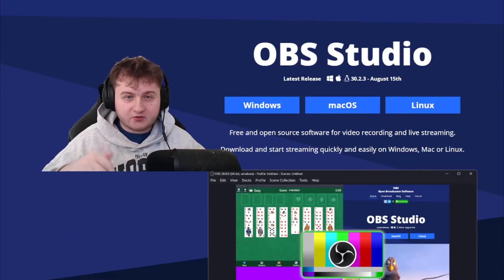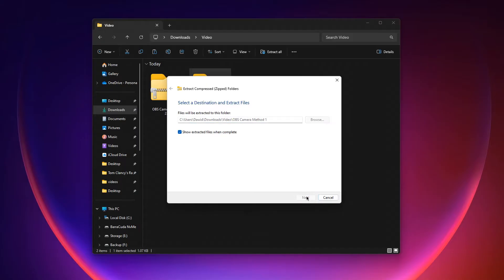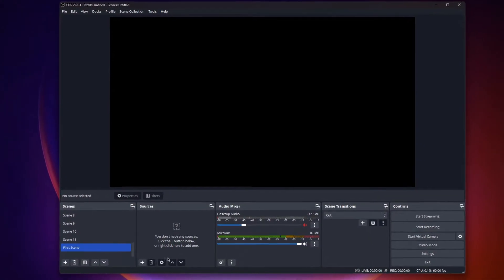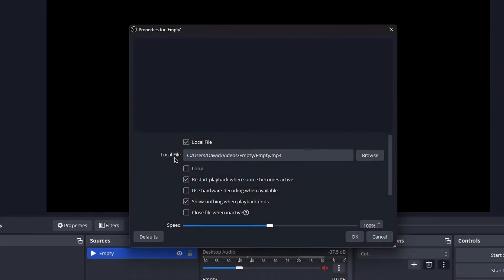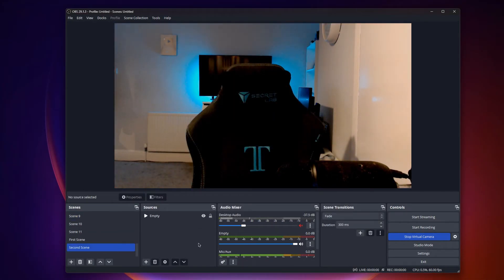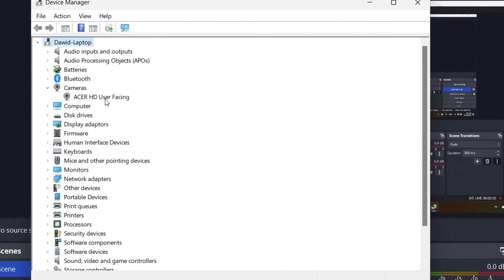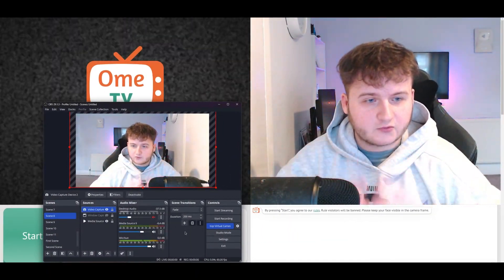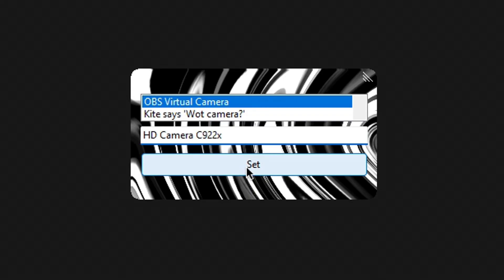Disappear / Invisible OmeTV Tutorial | How to Disappear Prank on OmeTV 2026 ✅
In this OmeTV Tutorial, I will show you how to fake disappear / invisible in a way that's great for pranking people and seeing their reaction. This is an easy tutorial that anyone can follow, so be sure to give it a try the next time you're bored or want to see someone's reaction!

🕔 Timestamps:
0:00 - Introduction
0:07 - Downloading Files
0:36 - Changing Camera Name
1:15 - Setting Up Camera
2:12 - Using HotKeys
2:31 - Using the camera
3:45 - Changing Camera Name 2nd Method
4:30 - Conclusion